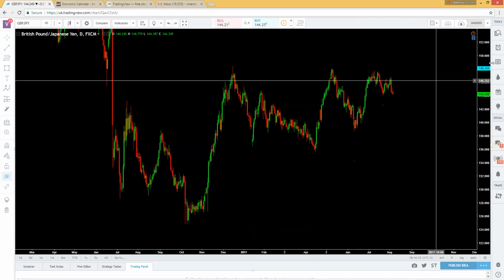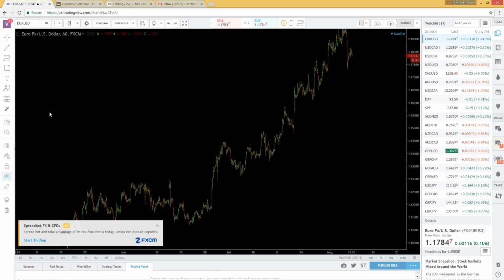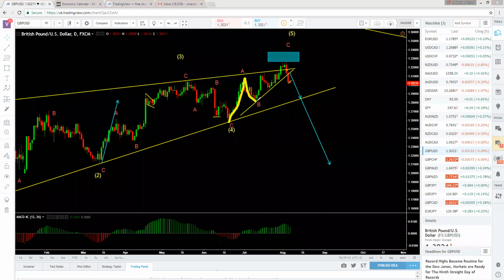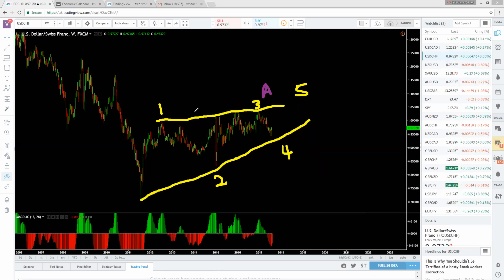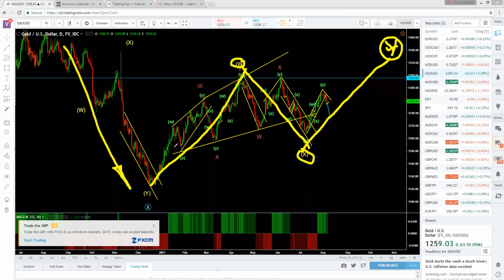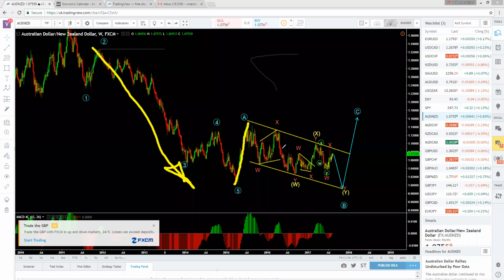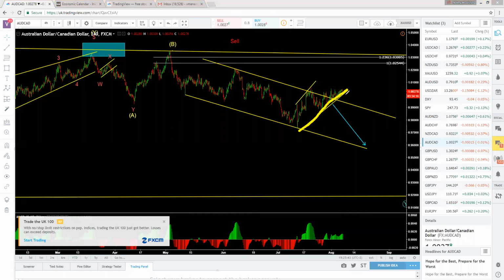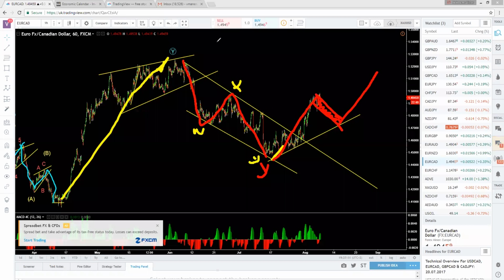Elliot Wave Weekly Market Analysis 7 August 2017 - Victor Manena